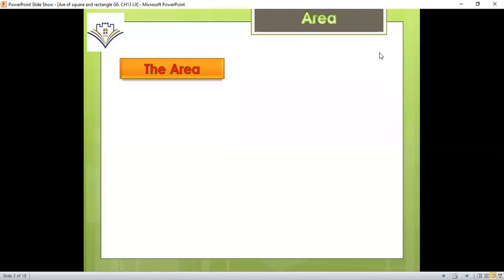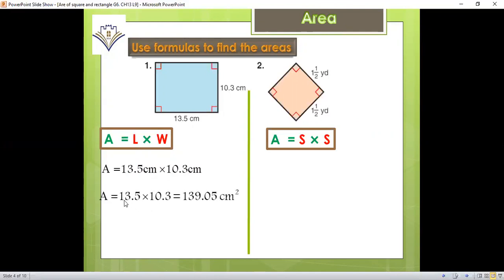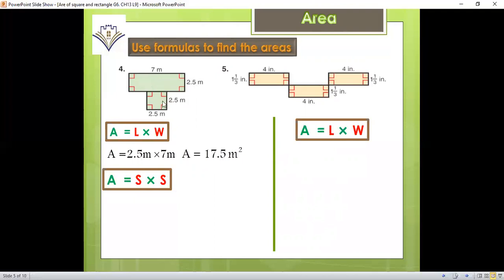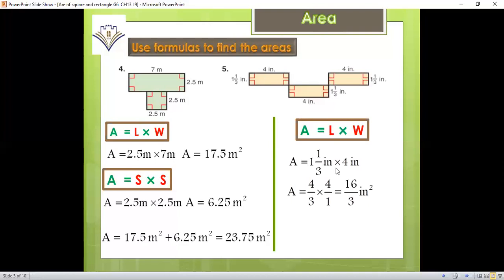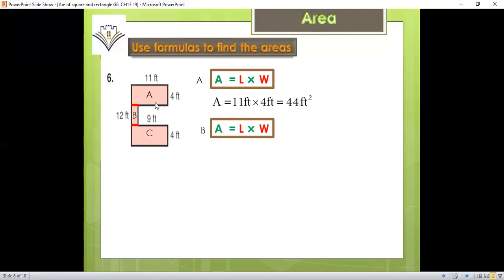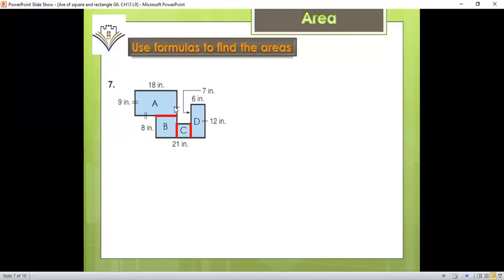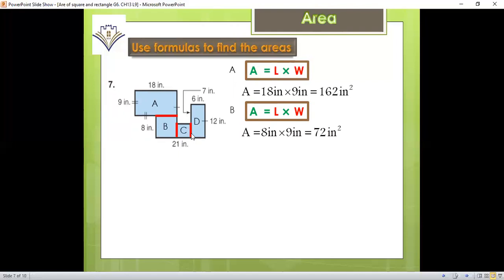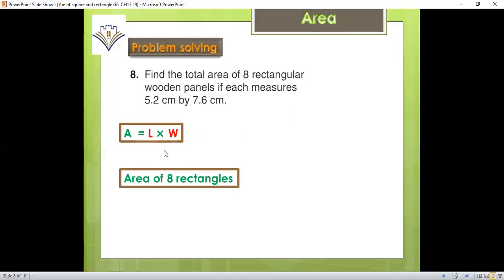Area of rectangle and square G6, Mr.Ahmed Elfikki